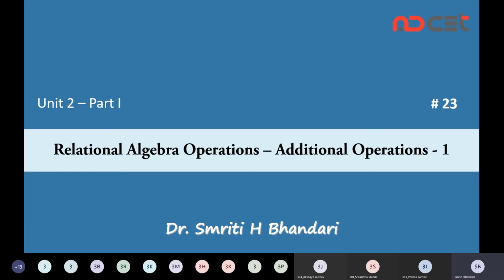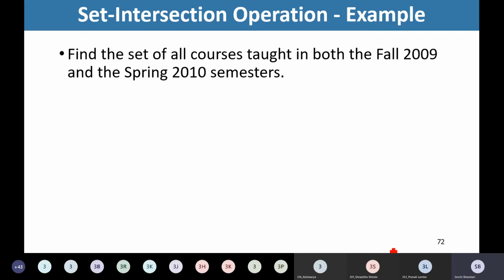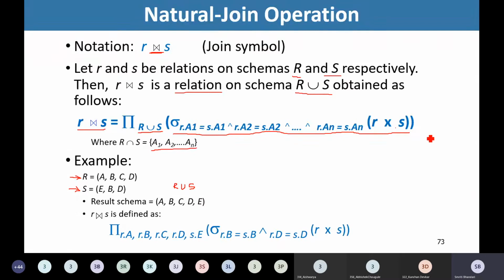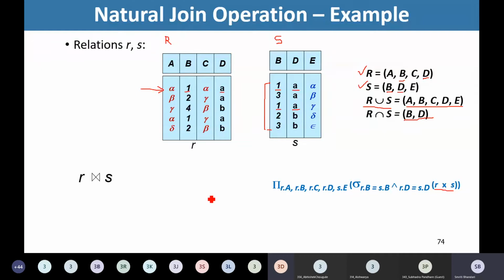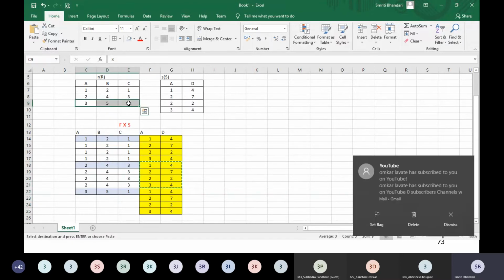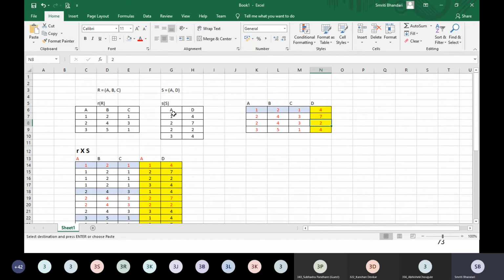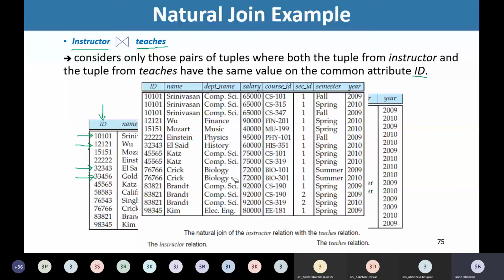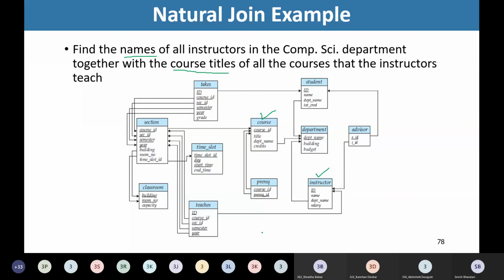# 23 - Relational Algebra - Additional Operations - Intersection, Natural Join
This video explains Additional Relational Algebra Operations Set Intersection and Natural Join.